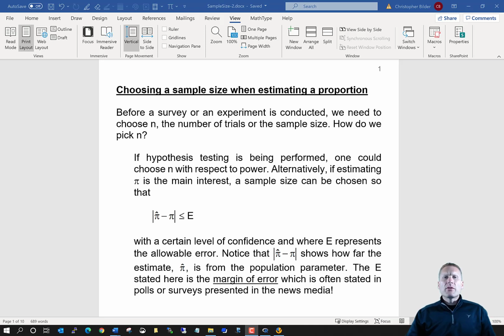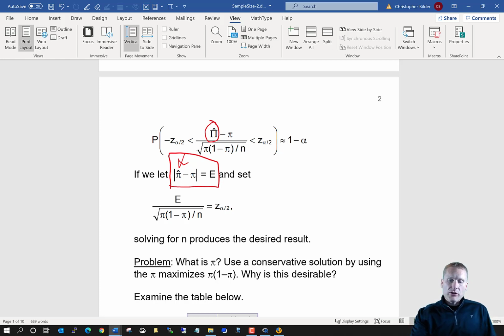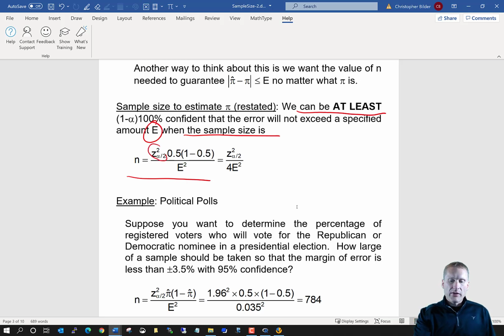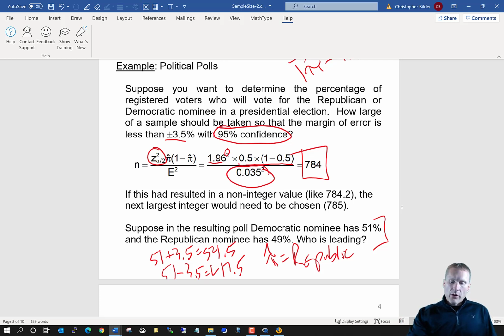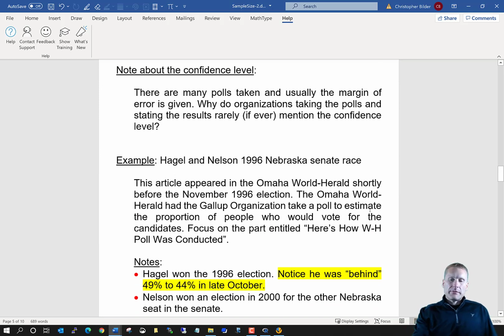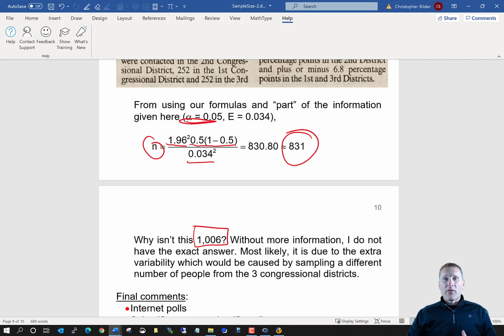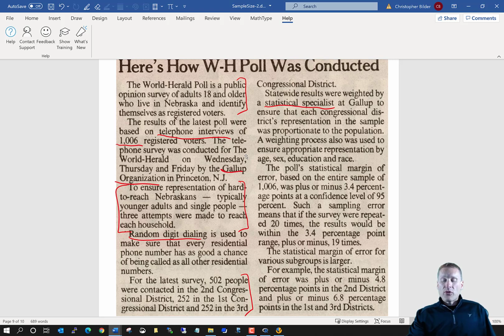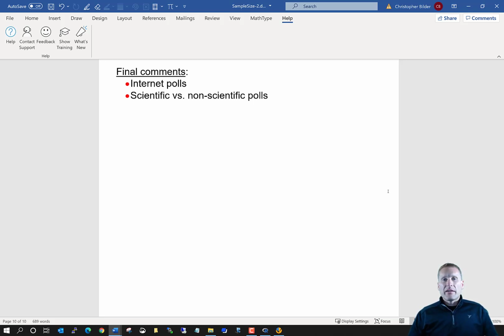Statistical Methods in Research: Inference for proportions (sample size)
for the course notes. This section discusses inference for proportions.